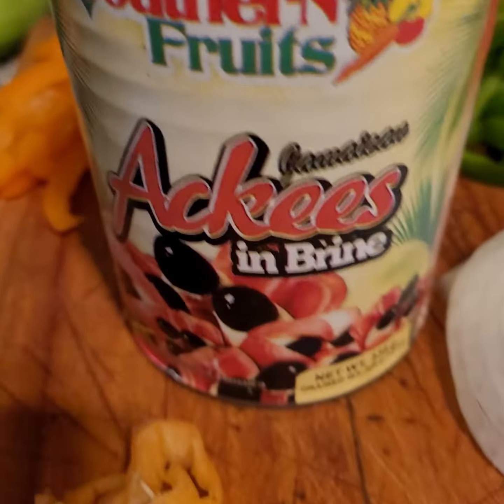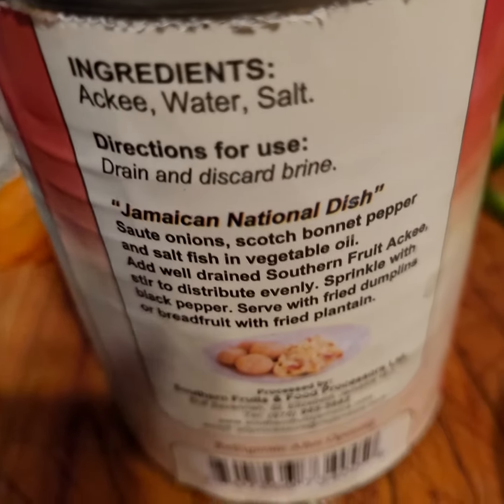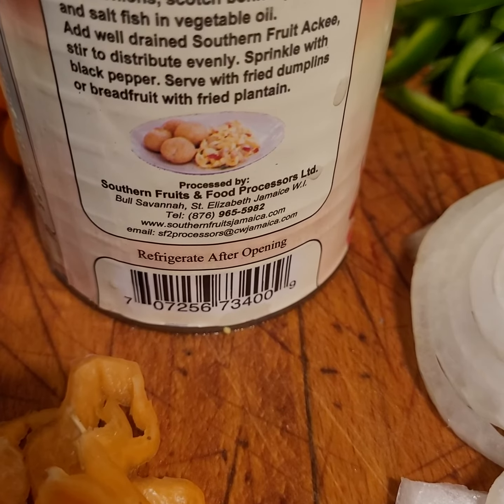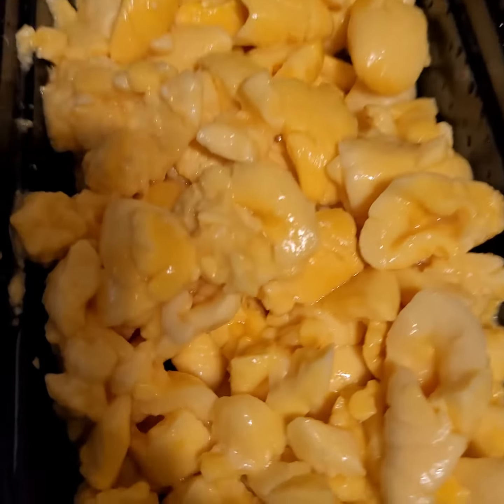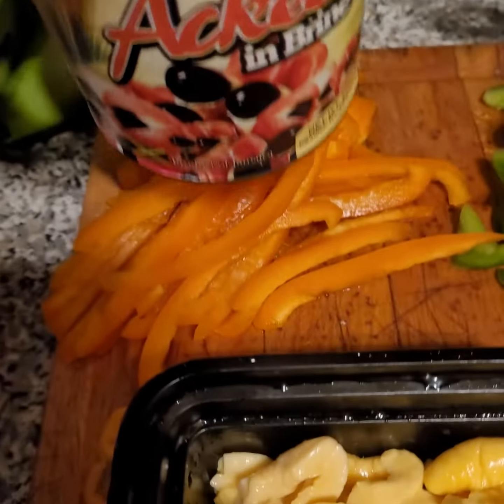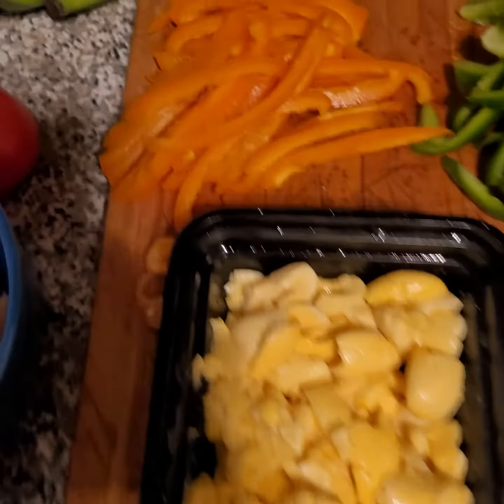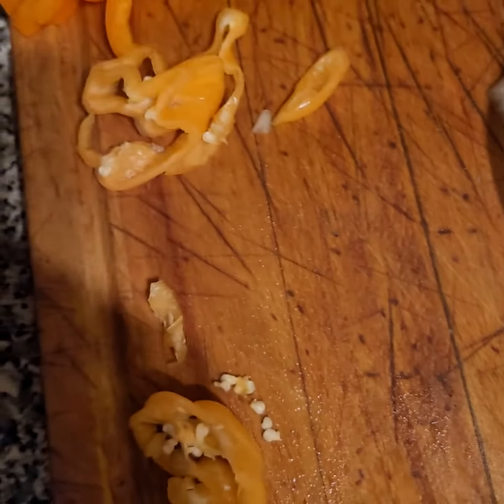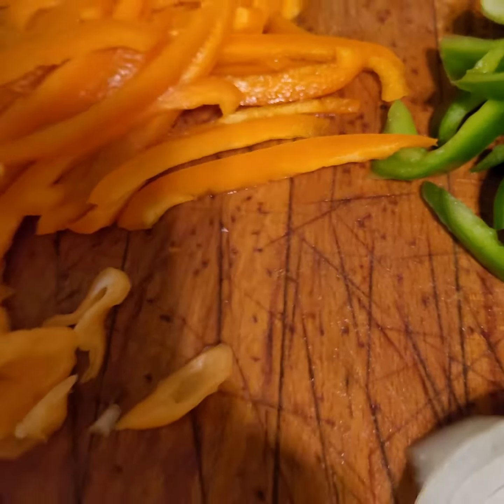Southern Fruits Ackee